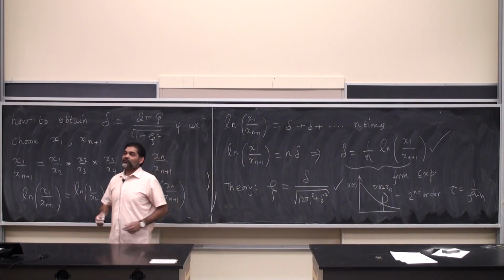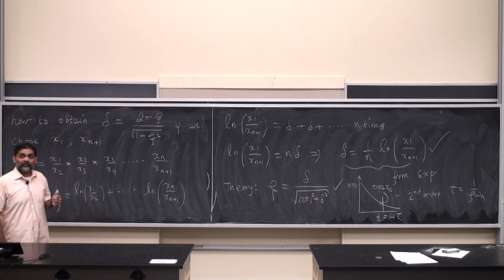ME 3260 Lecture 23 (10/19/22), Part 2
Logarithmic decrement, system identification